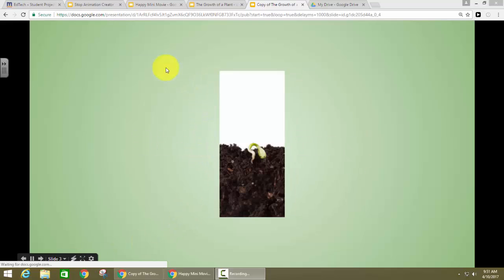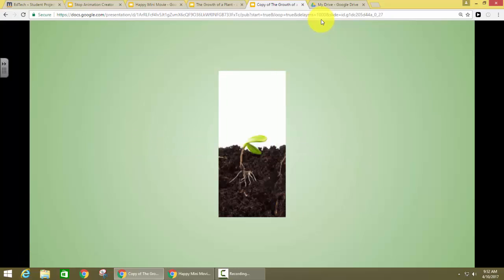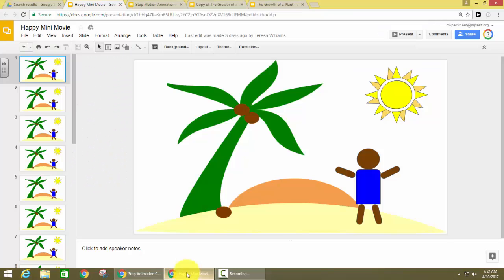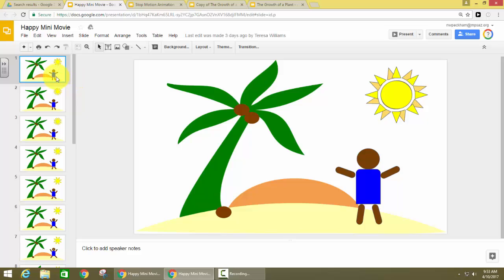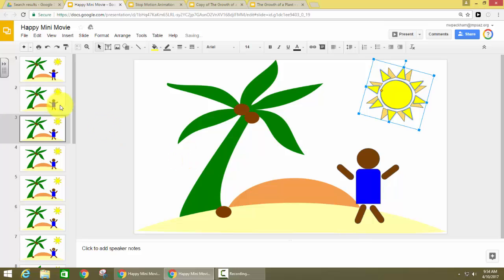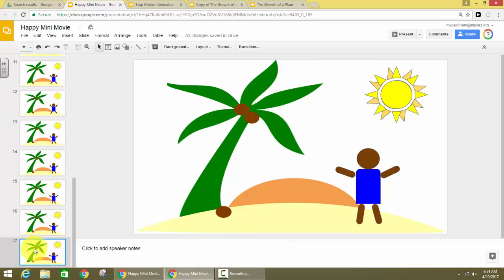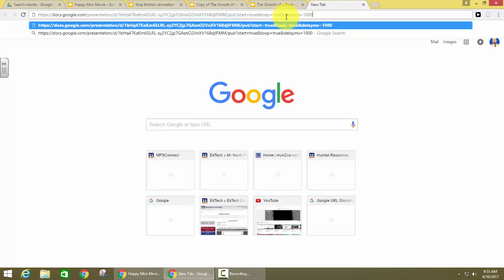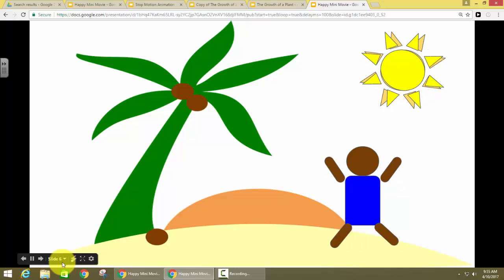Creating Stop Animation Projects using Google Slides